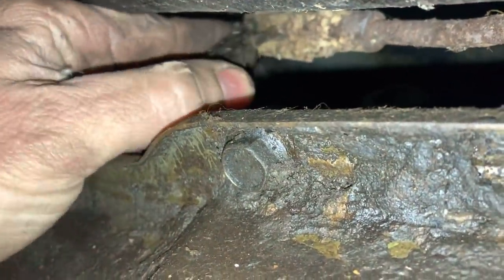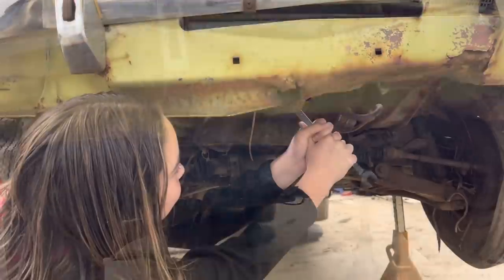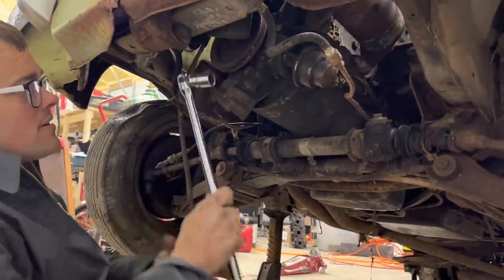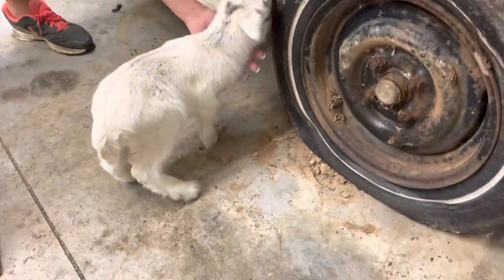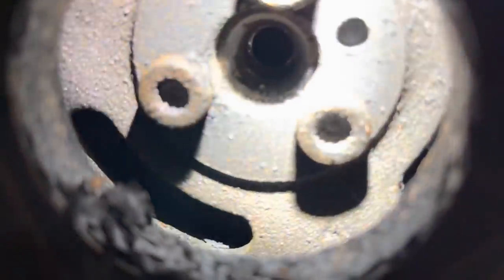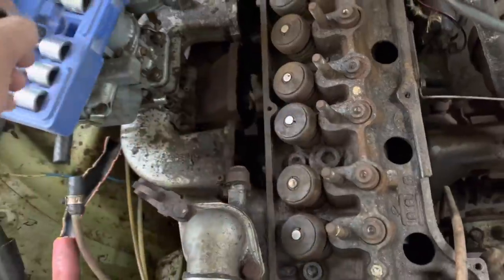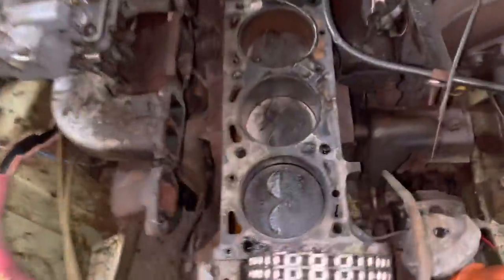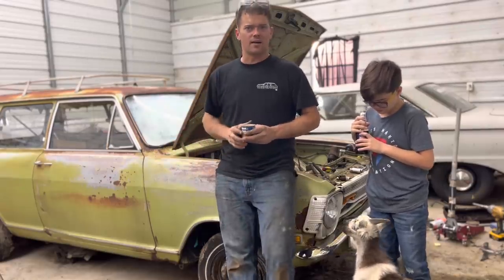Can we get the engine unstuck after 42 years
This is our second video on our 1969 Opel Kaddet two door station wagon, it has a 1900cc four cylinder engine ,three speed automatic transmission , and only 40k miles but it has been sitting outside since 1979

Check us out on Instagram @sleeperdude88
Check us out on Facebook @sleeperdude88
Check us out on TikTok @sleeperdude88